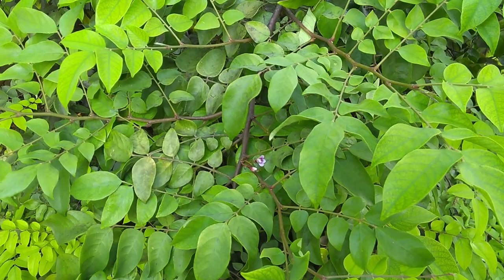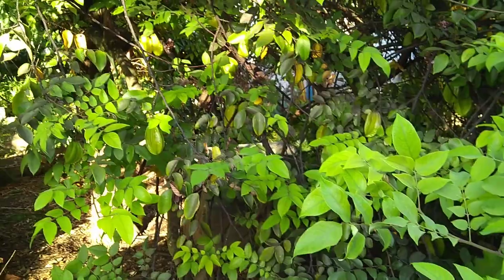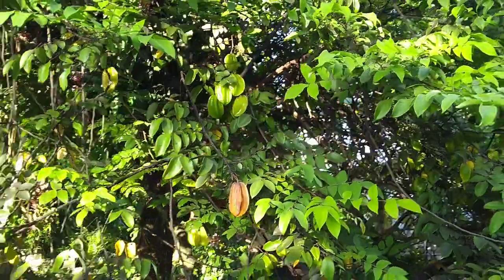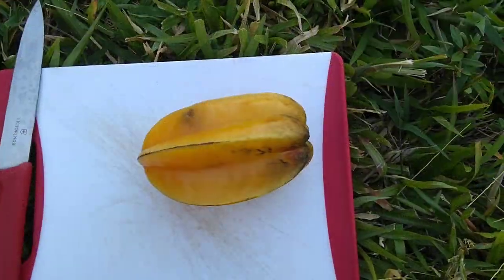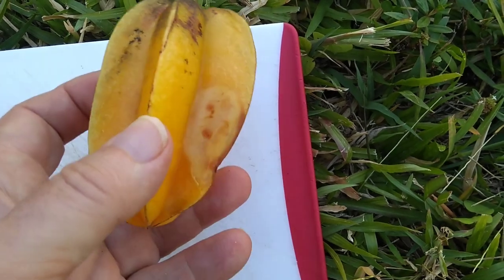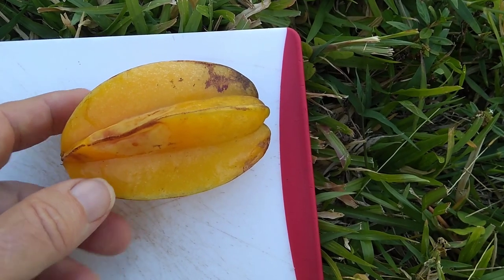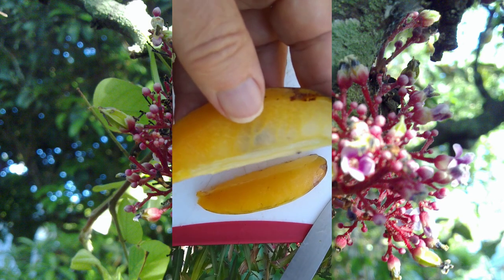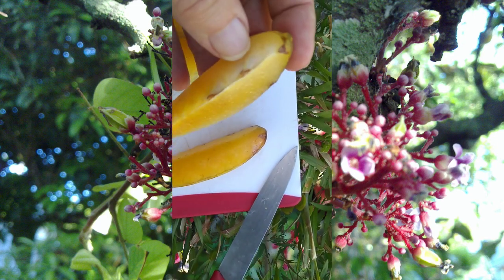Bilembines (Star fruit)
Short video of the Bilembines (Star fruit - Averrhoa Carambola) tree in our yard and the dissection of one of the fruits.